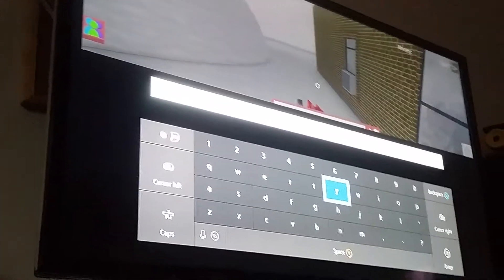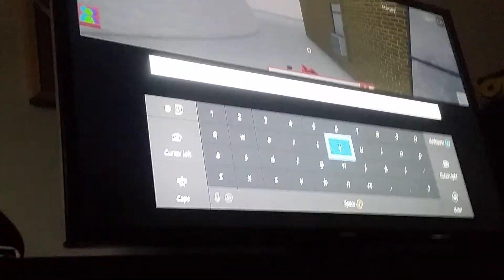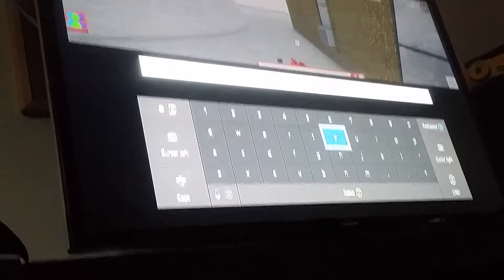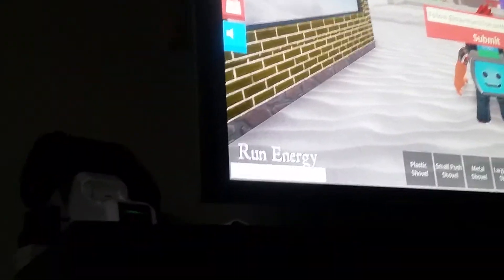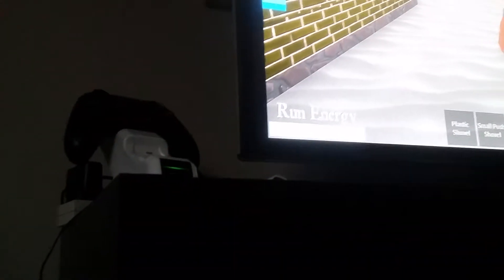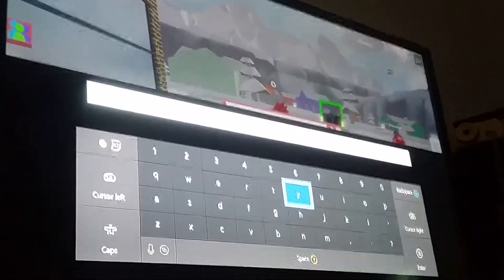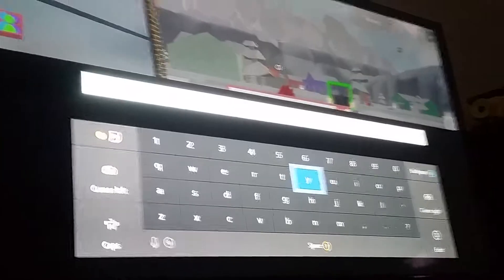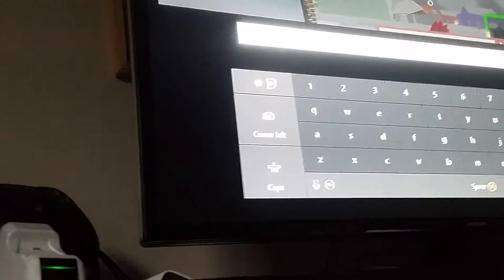Codes for snow shoving simulater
Hfjfjfjffhjfhf